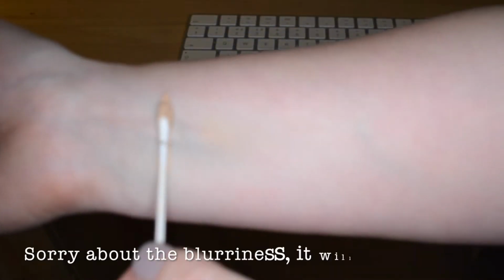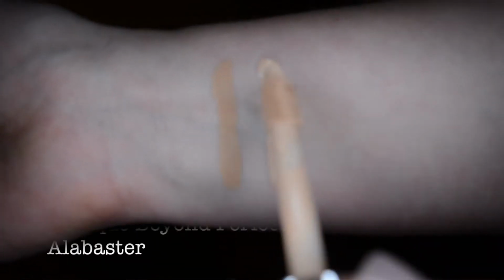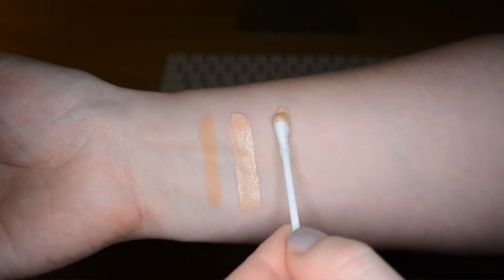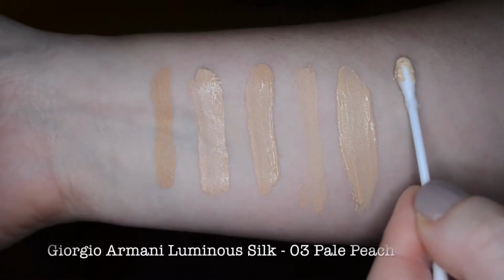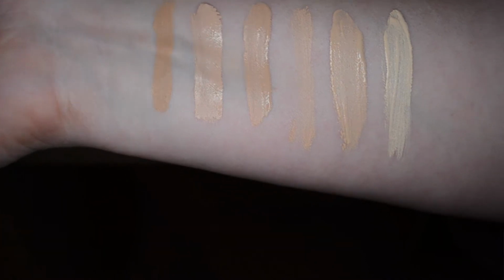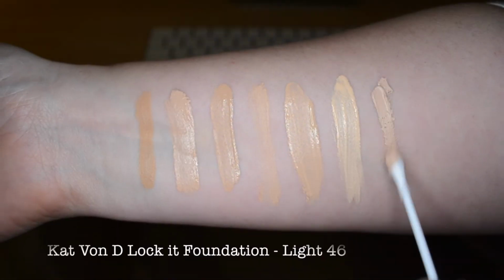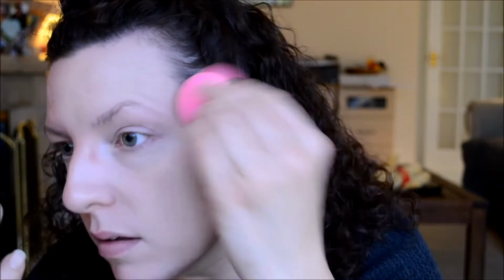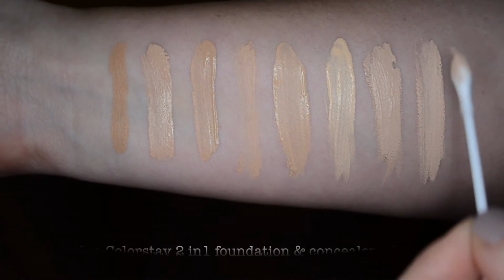Foundation Update - Thoughts on what i've been testing for my Oily/Blemish Prone Skin | WavyKate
I love to do foundation reviews, they are my weakness!! but I thought I should really let you know how i've been getting on with them after my first impressions. From drugstore to high end, if I hear good things about a foundation, I want to try it!

I've tested them with various moisturisers, primers and setting powders and used them a lot to really crystallise my thoughts on each one. I'll talk you through the first 6 foundations i've done reviews on, show you swatches so you can compare them and i've included a segment from each of the original review videos so you can get an idea of application and how it looks - so it's quite detailed and hopefully informative!!

Products Mentioned...

Tarte Amazonian Clay - £28/50ml (amazing value for such a large amount)

Clinique Beyond Perfecting Foundation & Concealer - £25/30ml

Too Faced Born this Way Foundation - £29/30ml

Giorgio Armani Luminous Silk Foundation - £37/30ml

Kat Von D Lock it Foundation - £27/30ml

Revlon Colorstay 2in1 Foundation & Concealer - £13.99/11g

Links Mentioned...

Foundation Playlist - all the foundations i've tested so far

Say Hello...

Kate
x